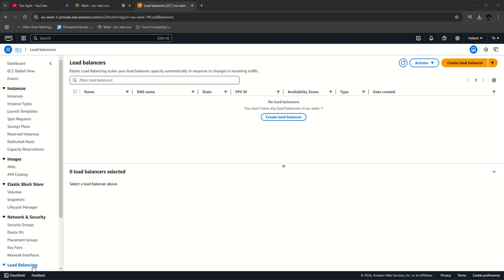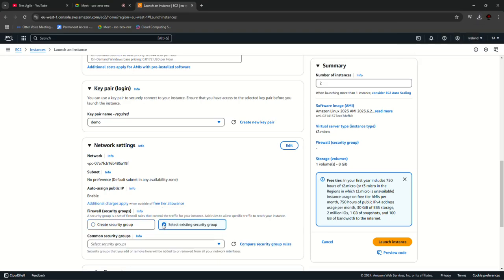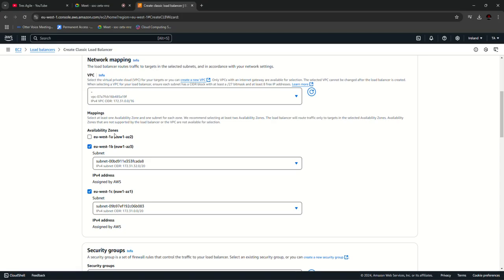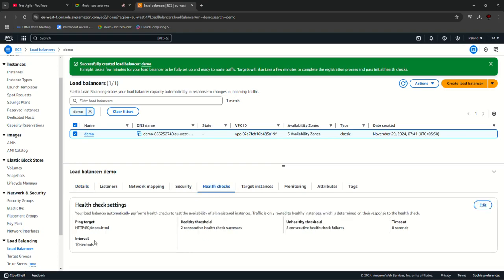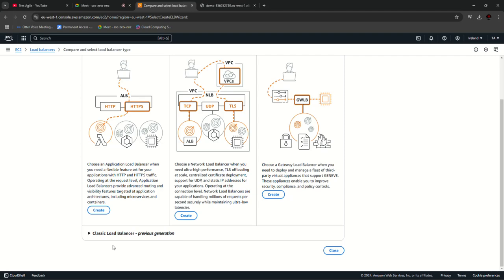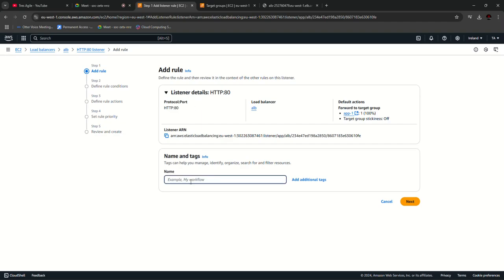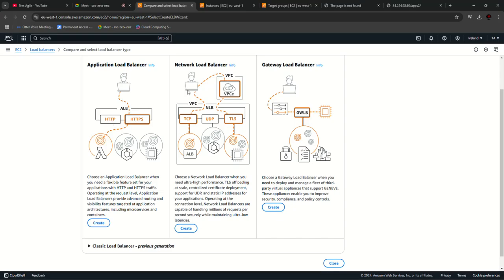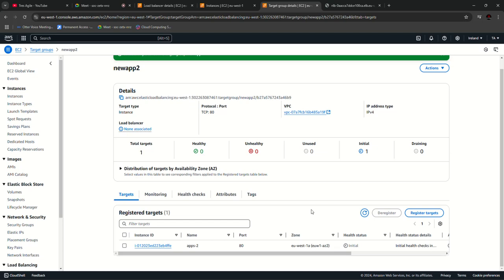Day 03 | AWS | ELB (Elastic Load Balancers) | Classic | ALB | NLB | Target Groups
Day 03 | AWS | ELB (Elastic Load Balancers) | Classic | ALB | NLB | Target Groups. @TresAgile-Topics